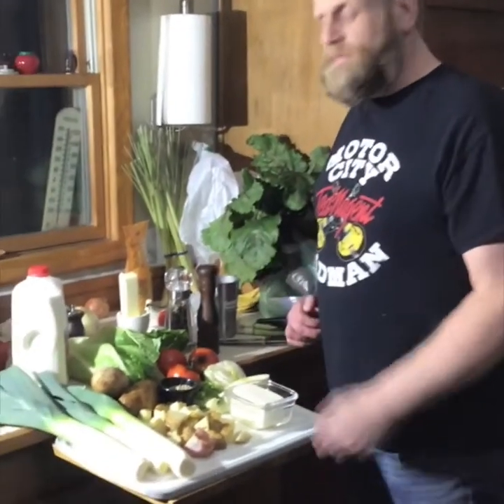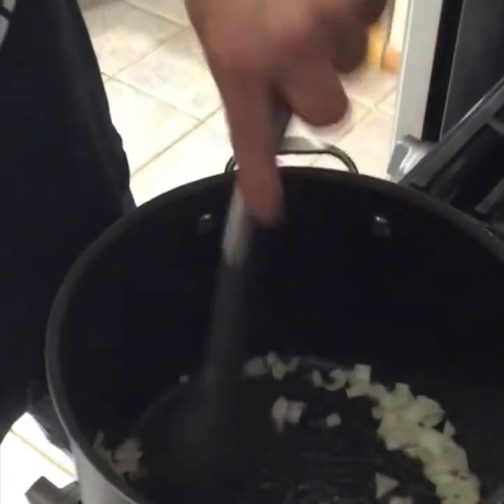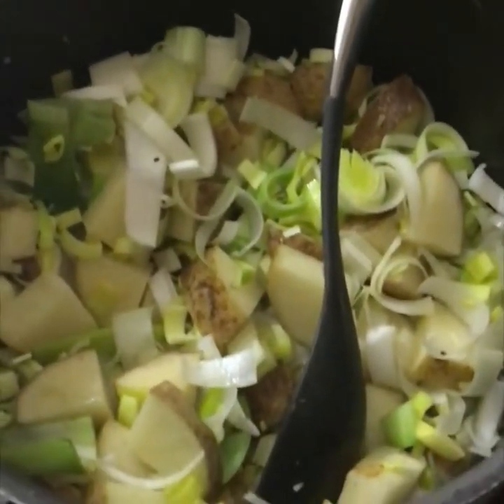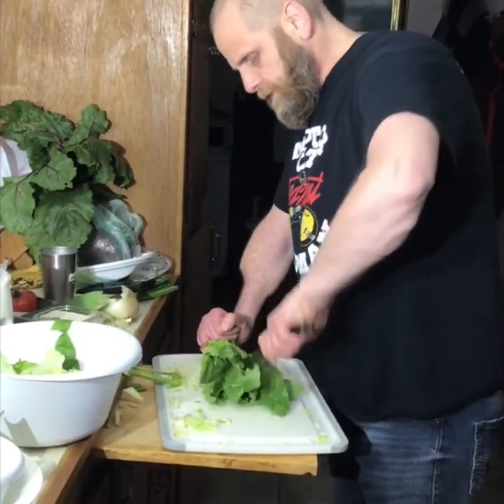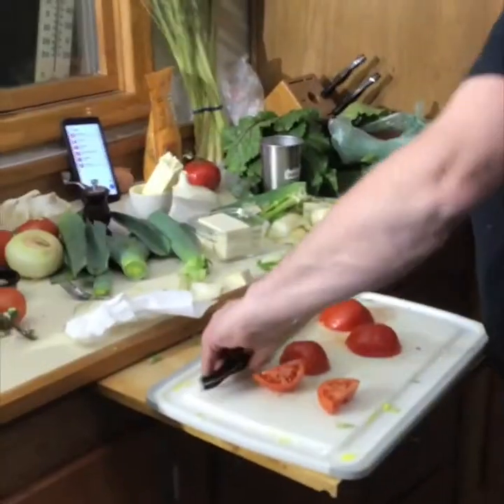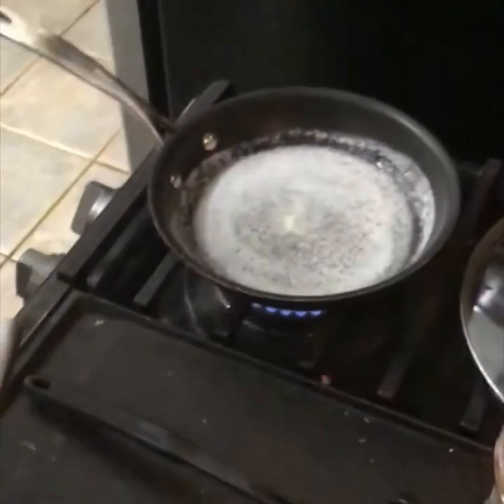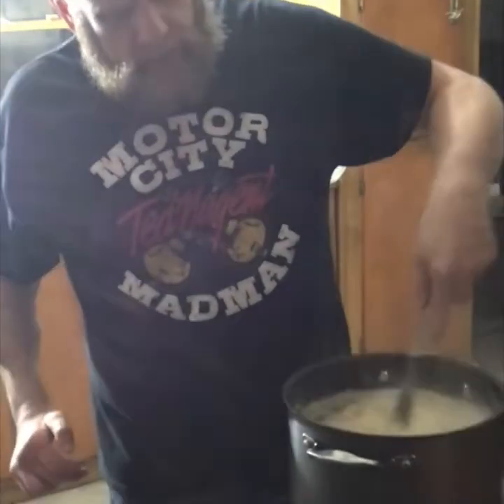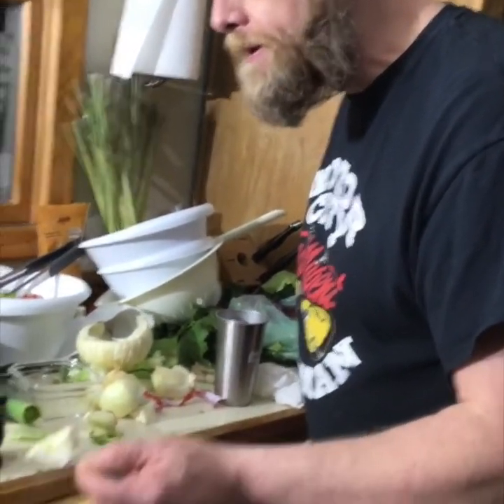Soup & Salad ~ Potato Leek Soup with Fennel Root Salad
Tonight I made potato leek soup with white pepper, onion, and shallot. The salad was made with romaine lettuce, fennel root, tofu, sunflower seeds, and a garlic and herb vinaigrette.